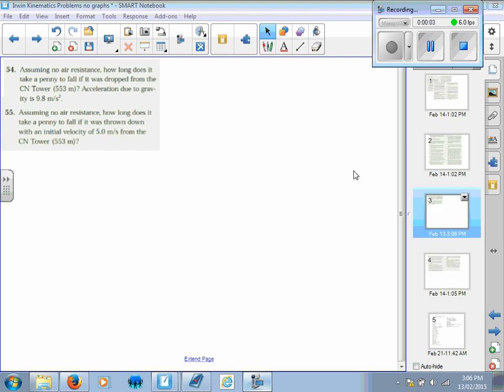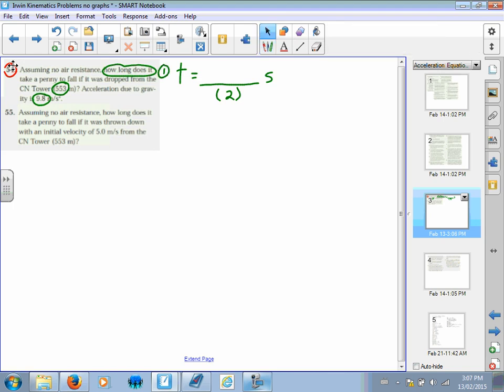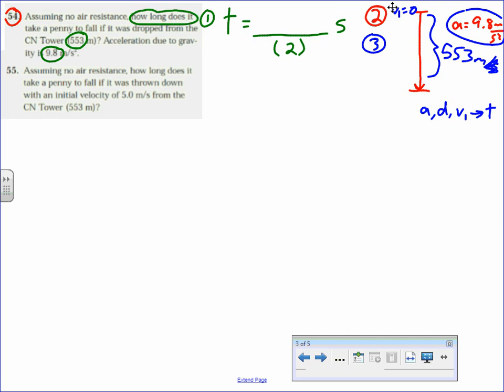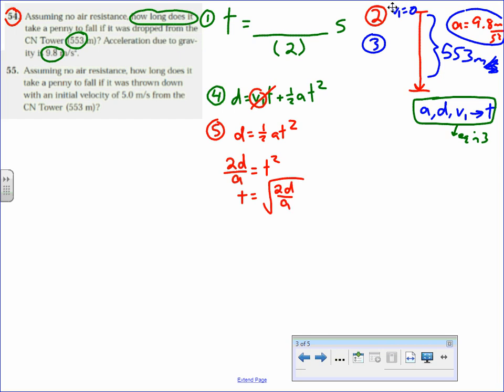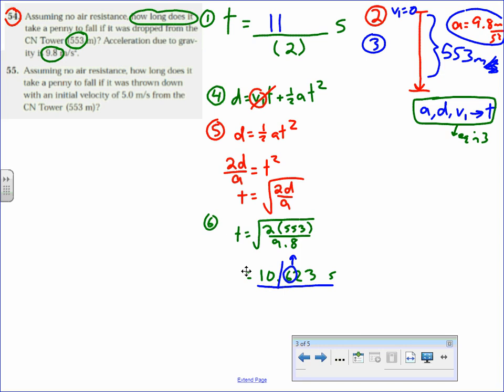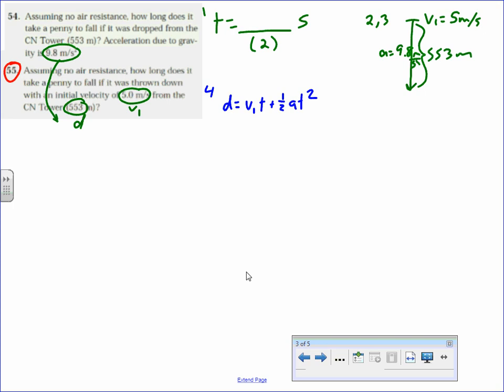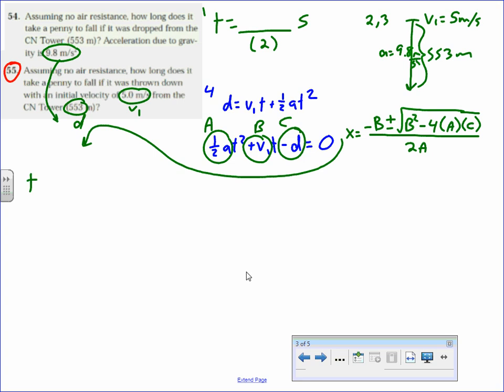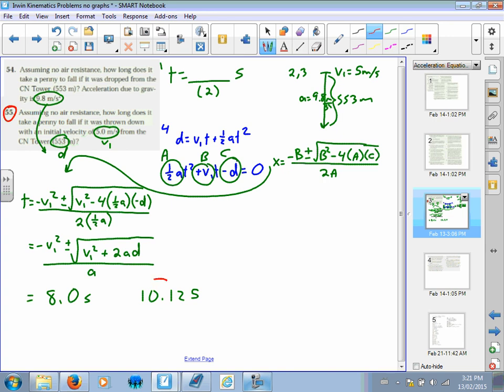Kin 05 Kinematics Problem penny and CN Tower